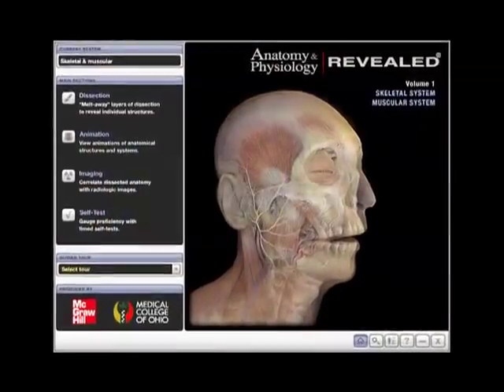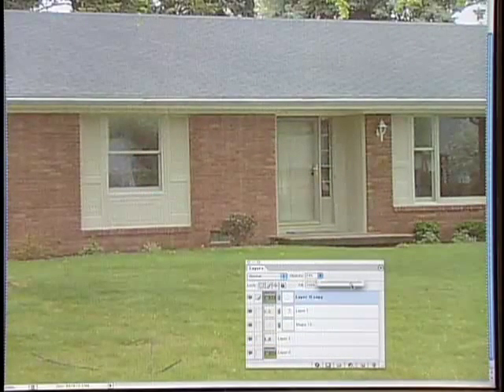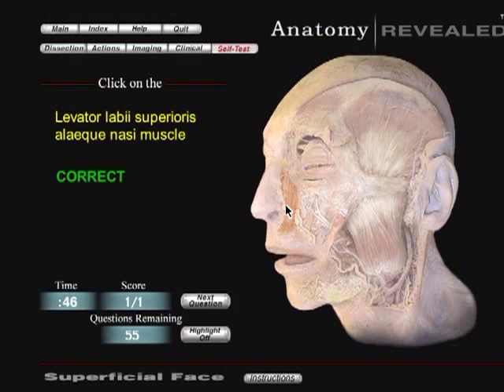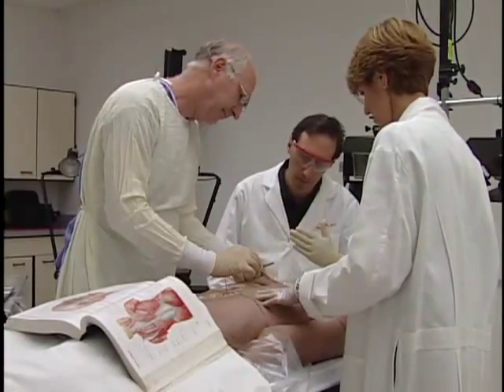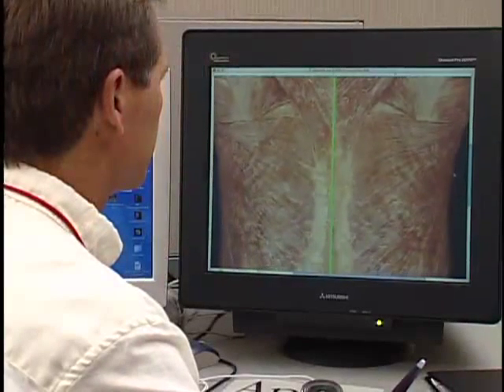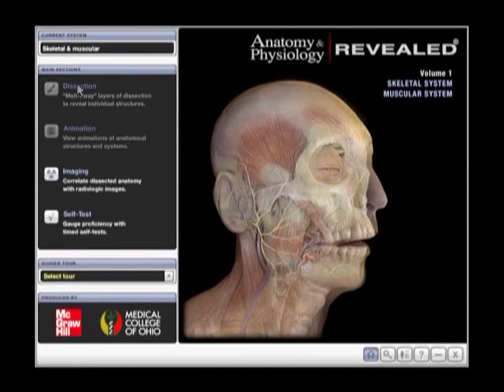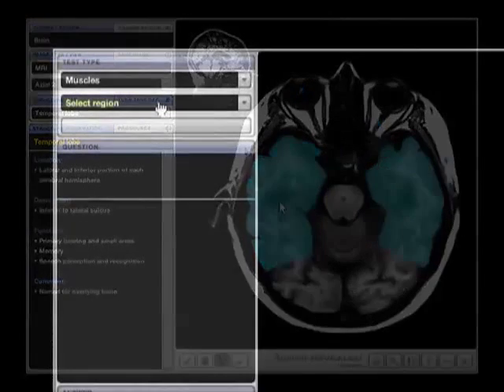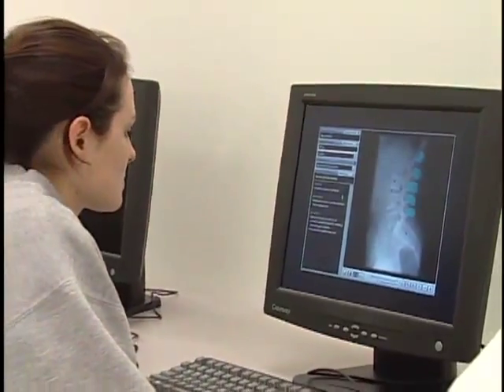The Making of Anatomy and Physiology Revealed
McGraw-Hill presents Anatomy & Physiology REVEALED®, an interactive cadaver dissection tool to enhance lecture and lab, which students can use anytime, anywhere.